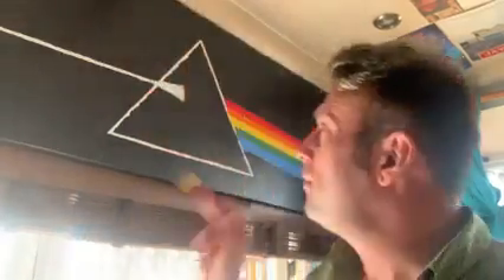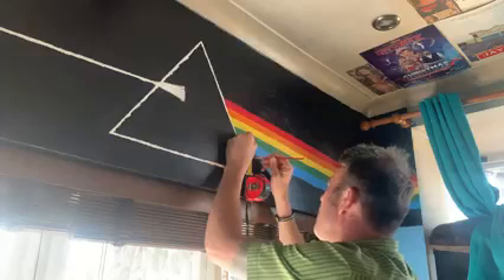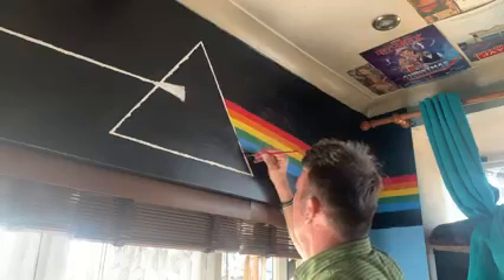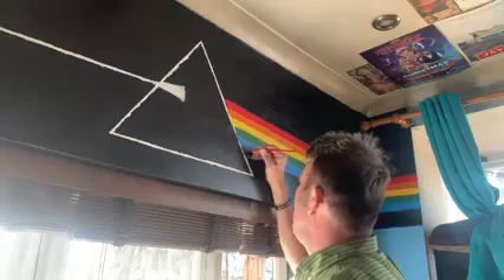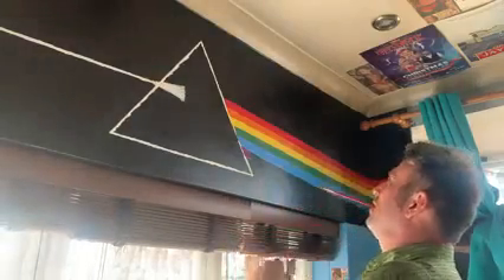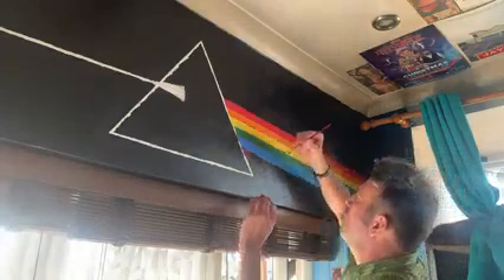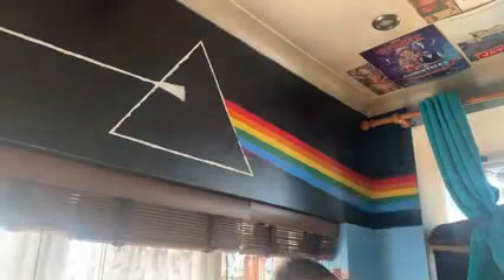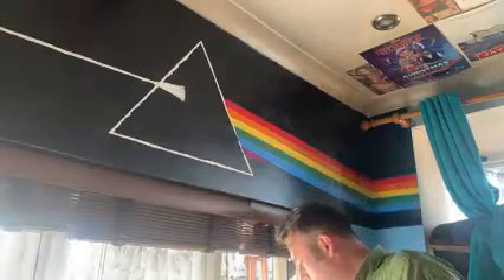Dark side of side of the Moon by Pink Floyd I am painting the album cover onto my wall like my mum d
Dark side of side of the Moon by Pink Floyd I am painting the album cover onto my wall like my mum did for me.7/08/2021 Part Twenty-Five